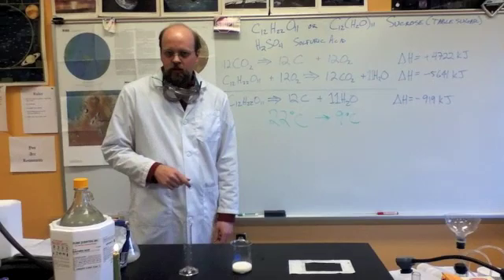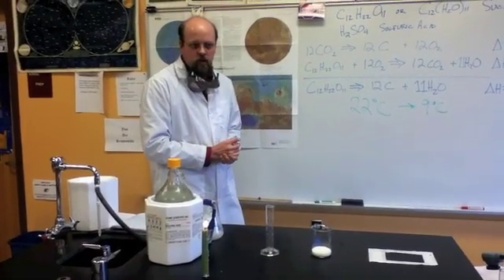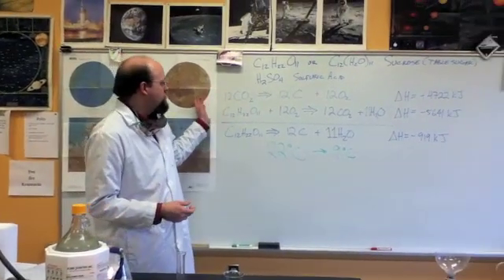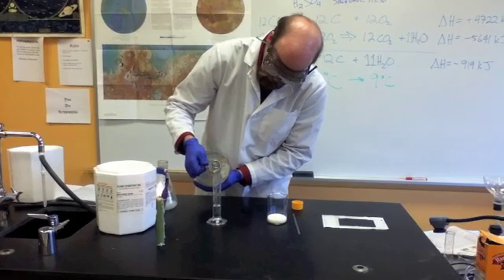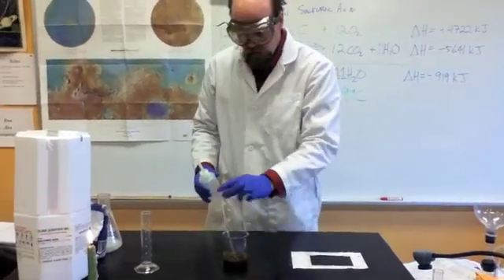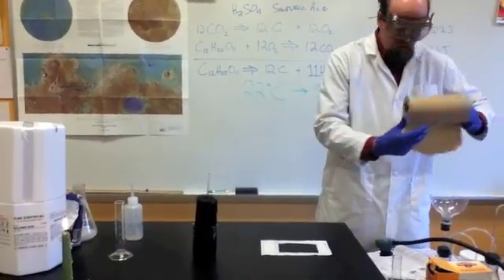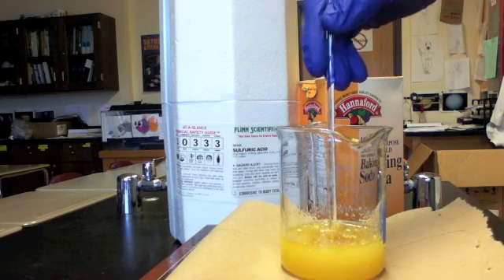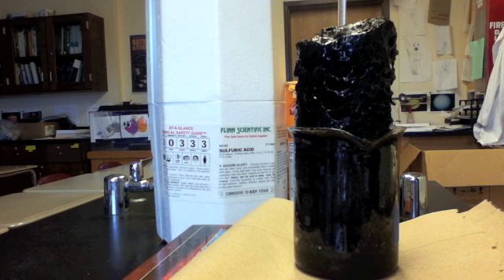Exothermic Dehydration of Sugar by Sulfuric Acid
Mr Keller, Chemistry Teacher, demonstrates the exothermic dehydration of table sugar by sulfuric acid. After explaining some background science Mr Keller carries out the demonstration by adding the concentrated acid to sugar in a beaker. The dehydration really gets underway when he adds a little water. The dilution of concentrated sulfuric acid is itself a highly exothermic process.